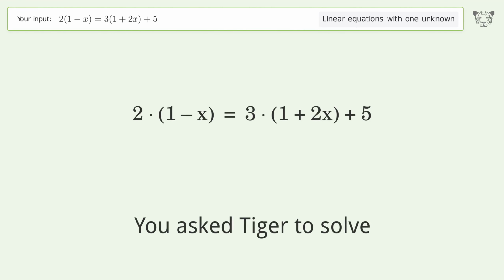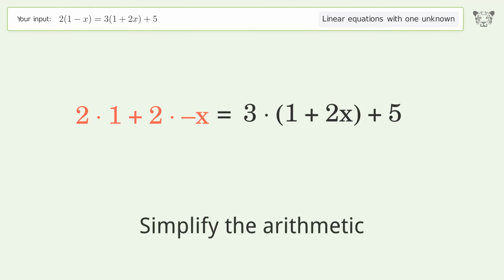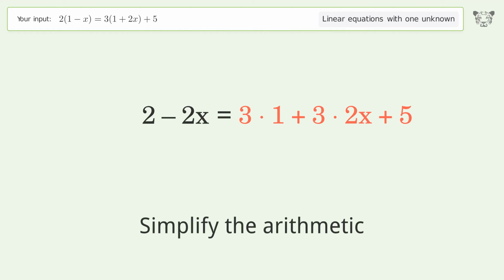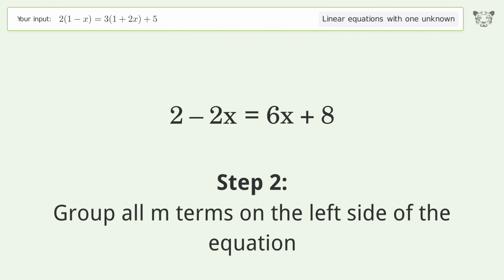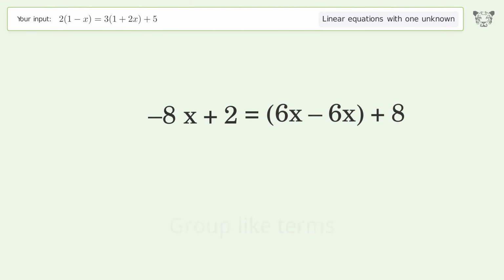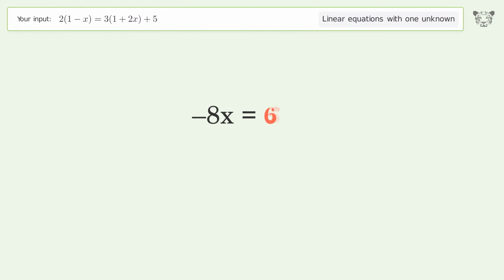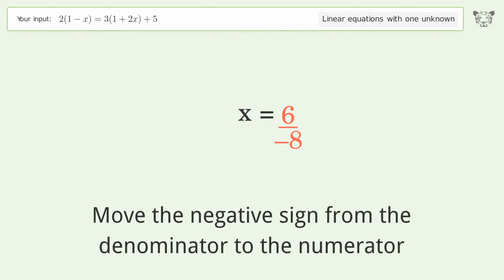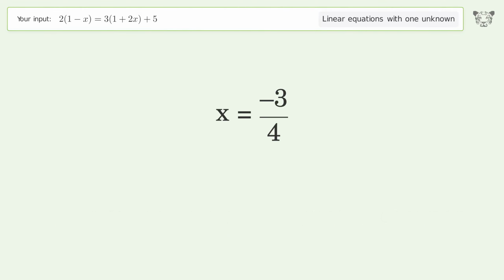Linear equation with one unknown: Solve 2(1-x)=3(1+2x)+5 step-by-step solution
Solving 2(1-x)=3(1+2x)+5 using the linear equation with one unknown solver

for a step-by-step and more tips and tricks for dealing with linear equations with one unknown.